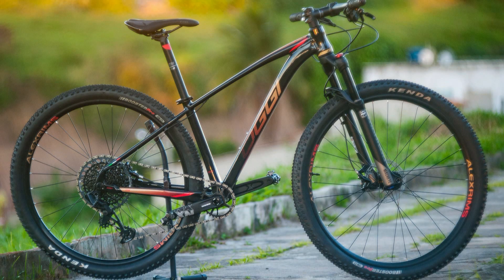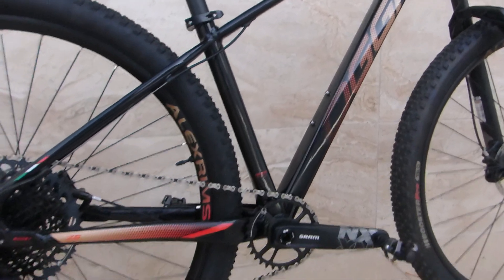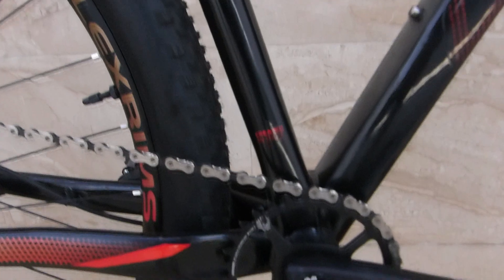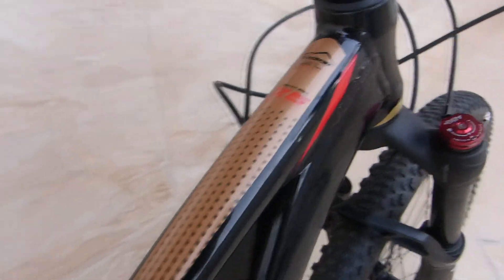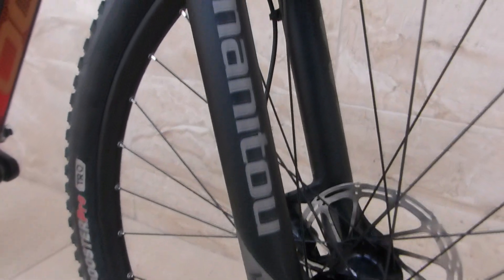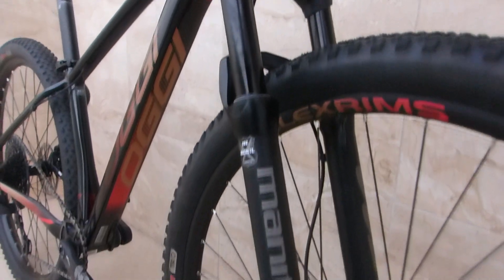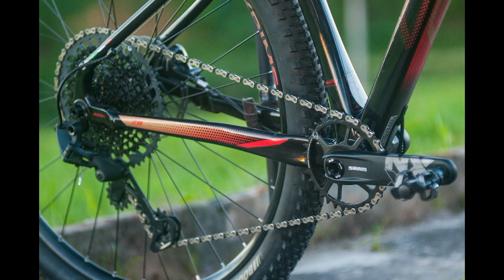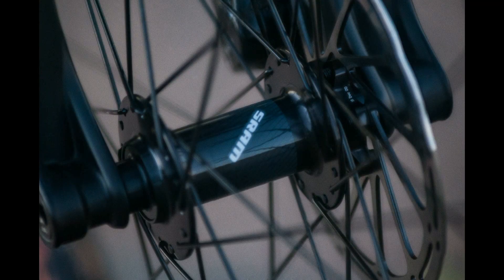Oggi 7.5 2021, uma bela bike e pronta para tudo.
A Oggi 7.5 2021 é uma bela bike, muito bem montada, com um ótimo conjunto de peças, confira o vídeo.